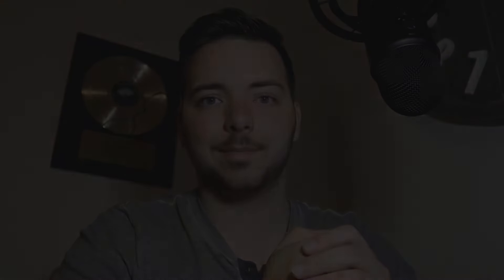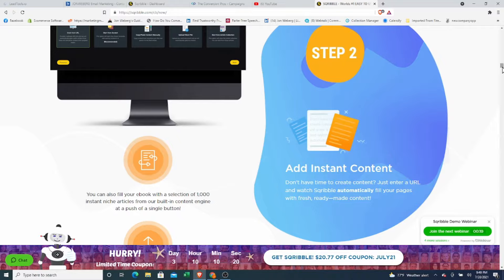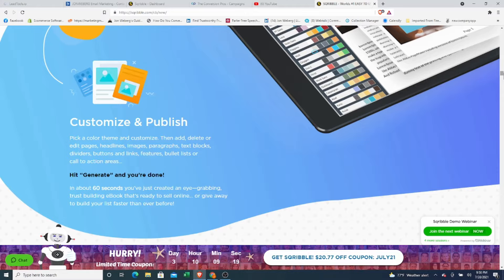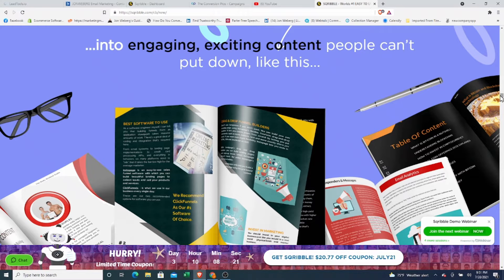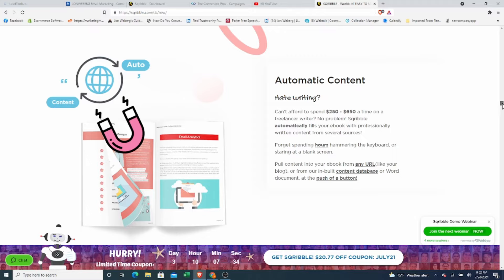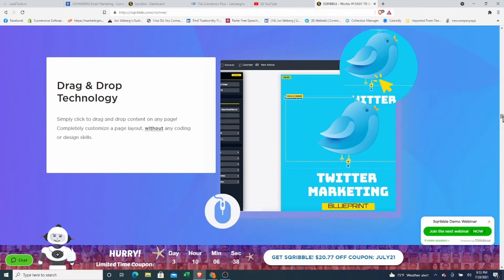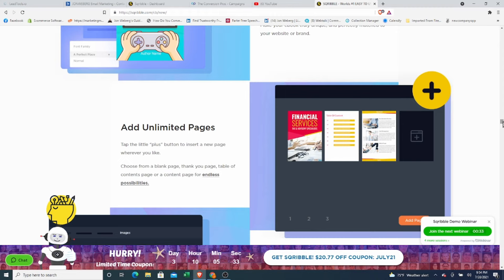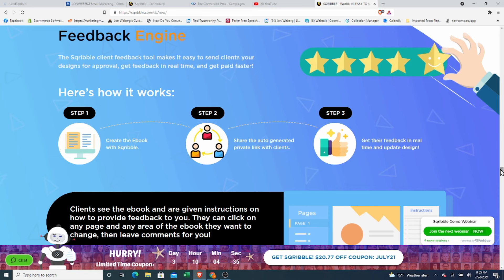Sqribble Review 2022: Is Sqribble The Best Ebook Creator & Software?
This full Sqribble review done in 2021 walks through the best ebook creator & software currently available online. After going through and reviewing the other main ebook and report creators and software, I have found that Sqribble is the easiest, most affordable, and best option to choose from. You can get Sqribble now or learn more right

Jon Weberg is a consultant who works with businesses and companies to create the right precise strategies to help them reach their next comma.

If you want to raise customer retention, scale your revenue forward,
build a loving customer culture that sticks for life, consider building forward with Weberg Enterprises LLC.

to schedule your first free appointment to see if you will be one of the limited 20 companies we work with each year.